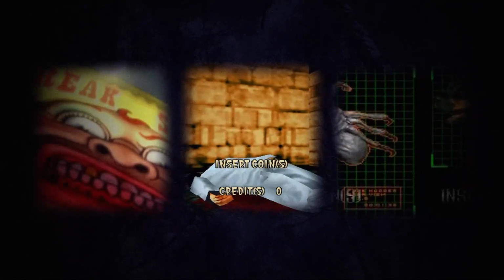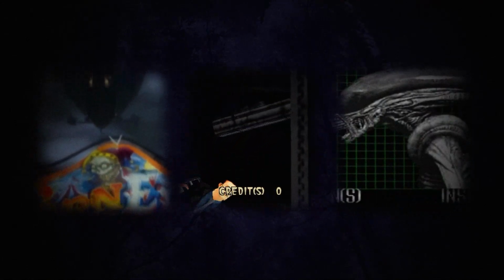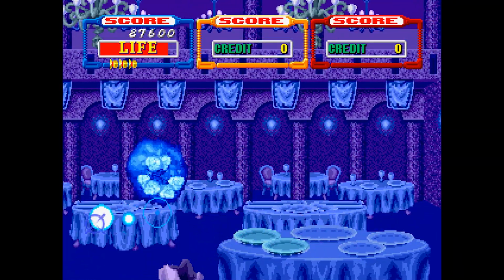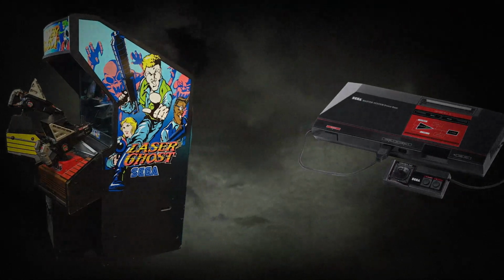Laser Ghost 👻 | Halloween 2022 - Blast Processing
There are plenty of horror-themed light gun games, but the relative weekness of home consoles versus arcade hardware often got in the way. How did Laser Ghost's rebuilt home version fare compared to the arcade original?

Laser Ghost - Arcade (1990) / Sega Master System (1991)

• 0:00 Introduction
• 0:50 Title
• 1:00 Arcade version
• 1:45 Master System rebuild
• 2:08 Story and artstyle
• 3:23 Gameplay and controls
• 4:01 Conclusion

The power of arcade hardware in the late 80s and early 90s enabled experiences that were simply not possible to replicate on the home consoles of the era, particularly the then-underpowered 8-bit generation.

As a result, a game like Laser Ghost became a tricky proposition when it came to porting. Do you bother with a severely cut-down version, or was there a better way?

Sega took a swing with a different approach, rebuilding the game from the ground up for their Master System version. Aside from the name and general gist of the game, almost everything else was rebuilt and totally different from the arcade original.

Unfortuantely, this effort was not fully rewarded as Laser Ghost has significant issues. The age of the hardware still shines through, with choppy frame rates and a lack of satisfying visual feedback when shooting enemies. The controls are also fairly twitchy and difficult to deal with, particuarly if you are stuck using a controler rather than a Light Phaser.

All in all, it's an interesting experience and a fascinating look into the difficulty of porting games during an era with such discrepancies between arcade hardware and home consoles. However, don't expect it to hold your attention for too long!

Happy Halloween 😱👻🎃

🔴 *** ABOUT ME ***
My name is Nick Barkl. I’m an actor and video editor from Sydney, Australia. As well as video games, I love jazz music, bad movies and basketball.

Blast Processing is a Youtube channel about retro video games. It covers a range of topics, from reviews to prototypes to retrospectives and more. Blast Processing is generally a solo project – I write the scripts, record the voiceovers and edit the videos myself. Occasionally, I’ll rope a talented friend or two into helping me out too!